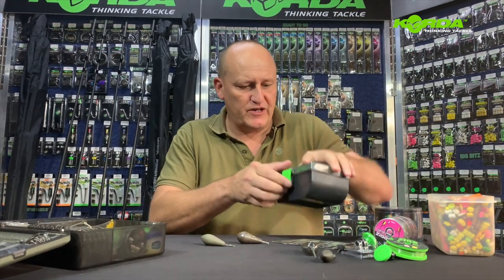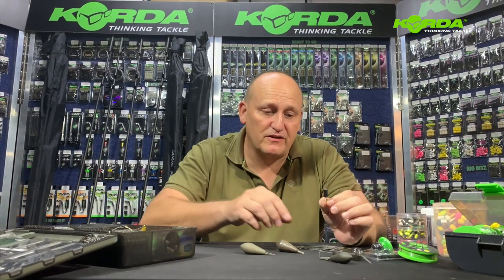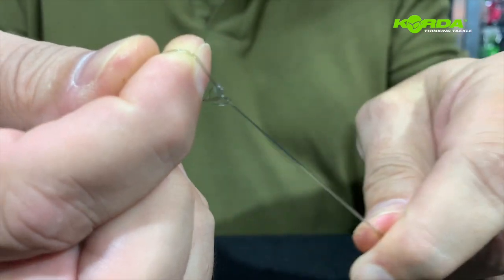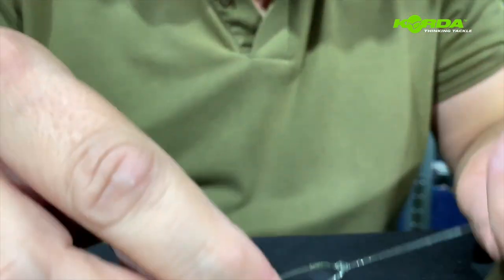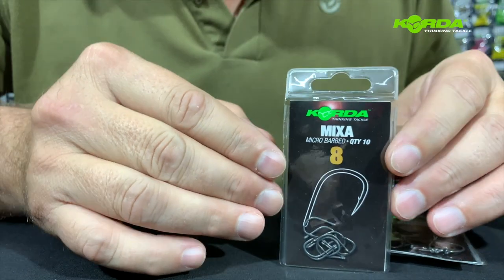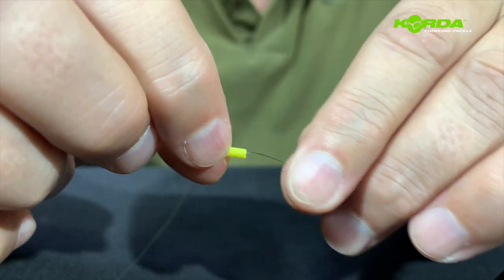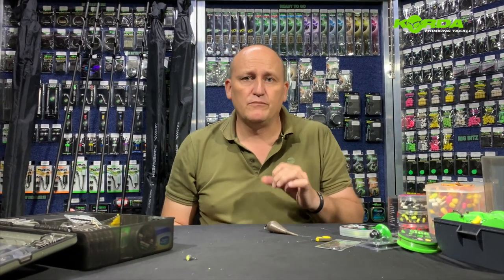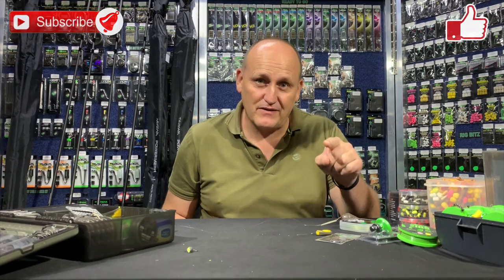Traces | Make Zig Rigs - Part 1